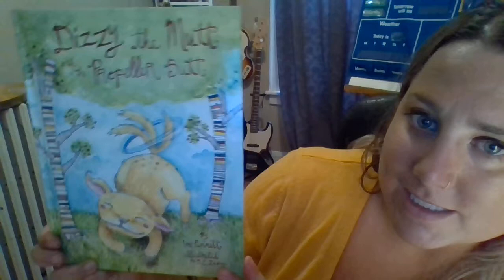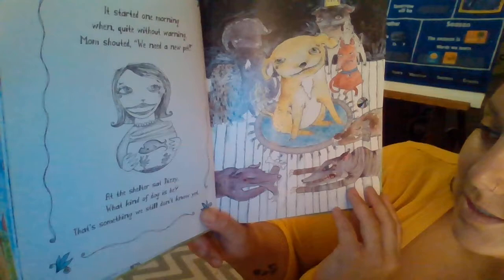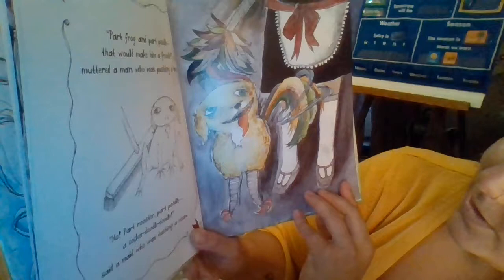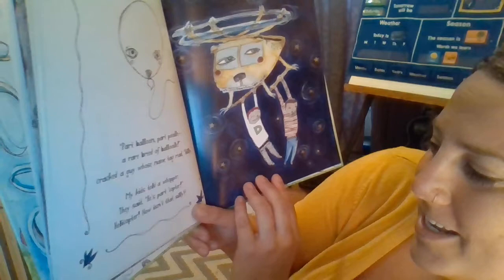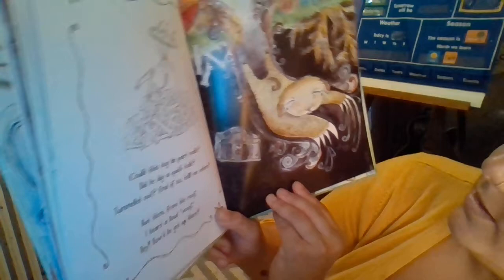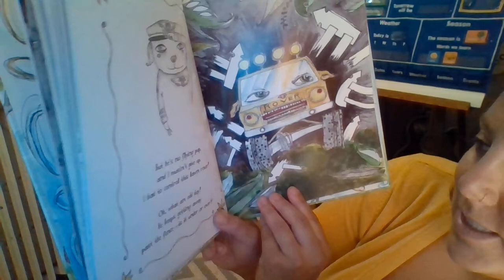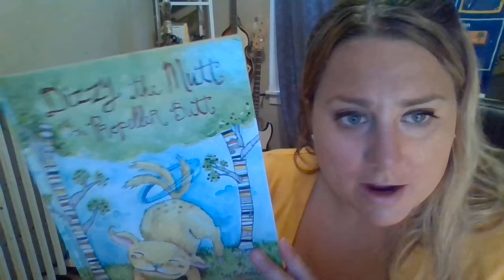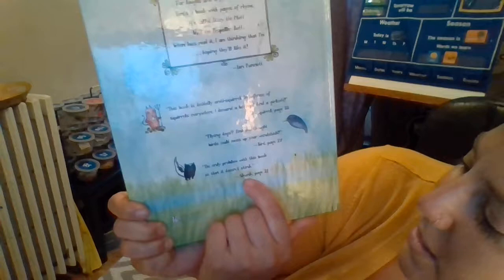Dizzy the Mutt with the Propeller Butt By Ian Punnett